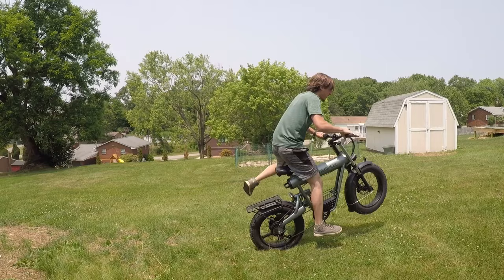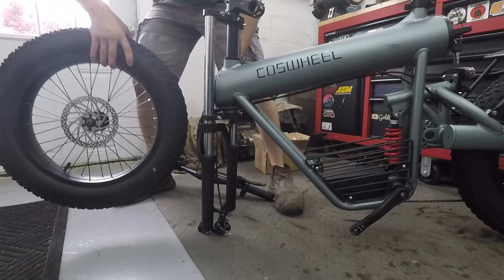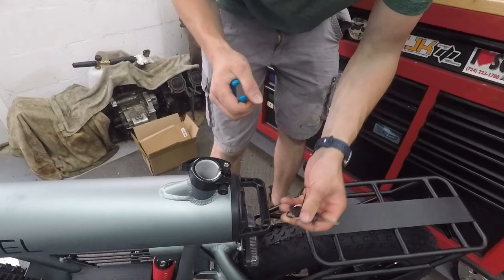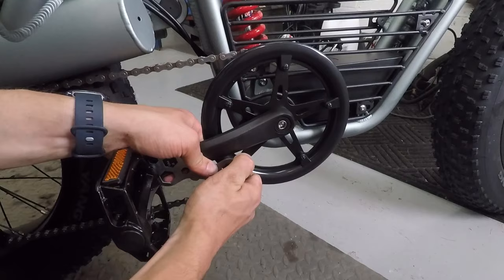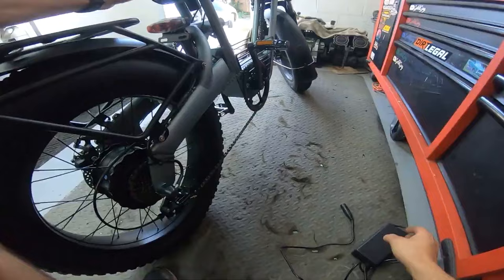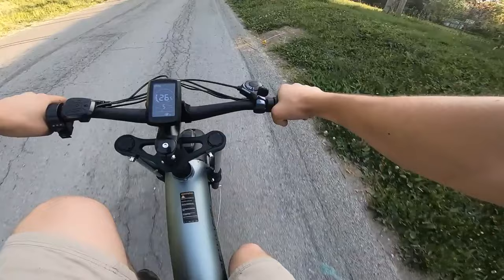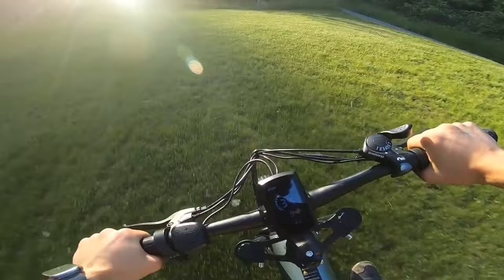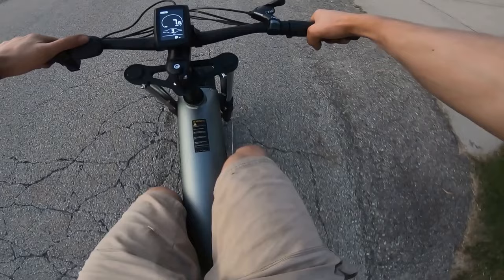The Unique T20 Accompanies You On Your Adventures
electricbike electricbikereview ebike COSWHEEL T20 all-terrain off-road fat tire electric bicycle takes you to experience a different and unique trip. The original design allows you to be your unique self!
► If you are interested in cooperation.
►If you want to buy our electric bikes directly, please go to our retail